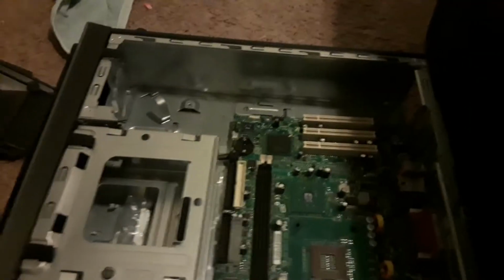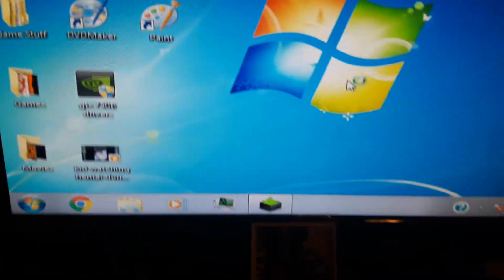How to update bios for the hp slimline (and pavilion desktops) Joshua motherboard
hp is gay and made it so you need to upgrade your bios to use newer graphics cards so here is the bios update for the Joshua line of motherboards: